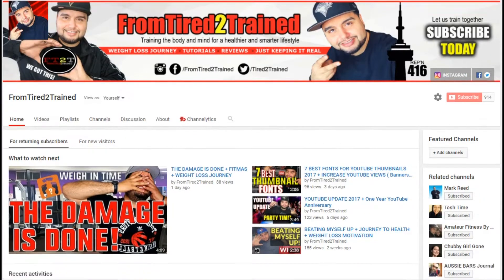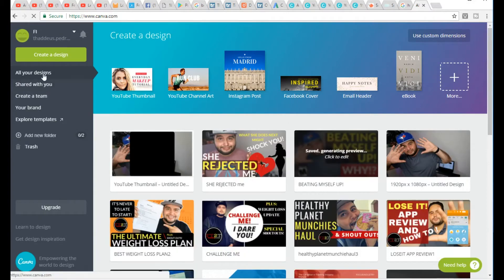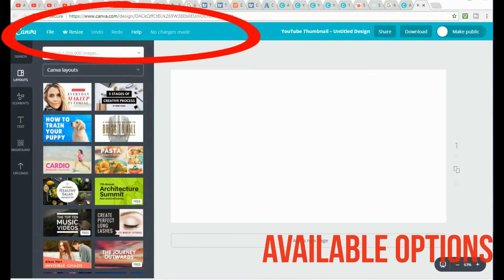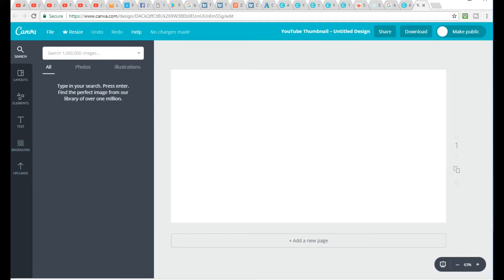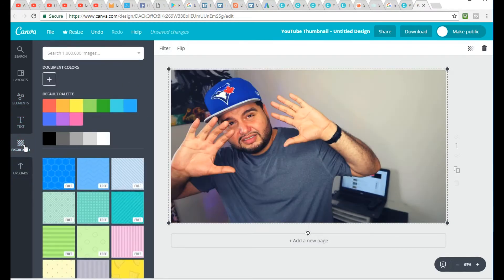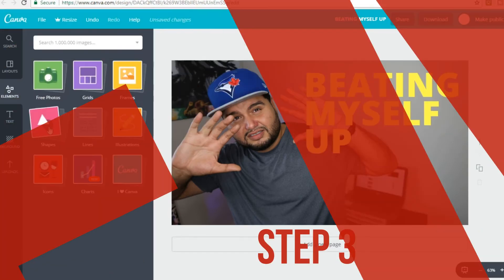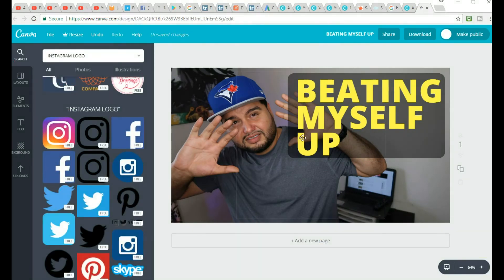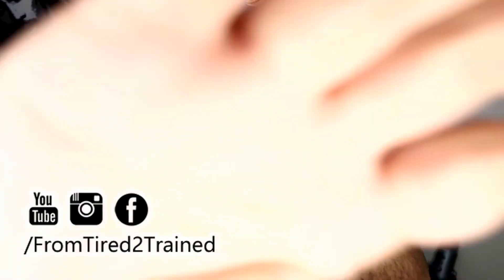CUSTOM YOUTUBE THUMBNAILS USING CANVA - TUTORIAL: NO SOFTWARE NEEDED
Have you wondered how to create a custom YouTube thumbnail? I used Canva to make my custom YouTube thumbnail for free when I had no software, and it one of the best. Here is a tutorial using Canva that will have you making custom thumbnails for your YouTube videos like a pro!

CAMERAS I USE:
Link for Camera on Amazon